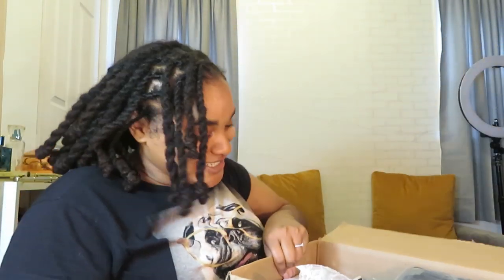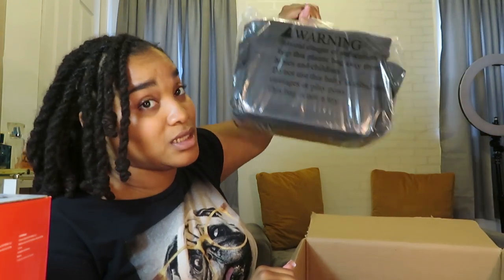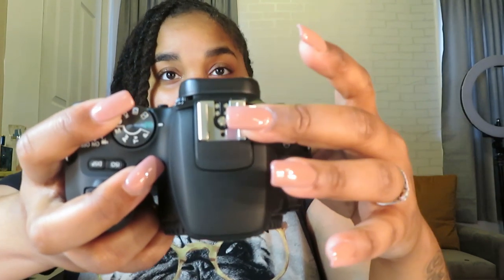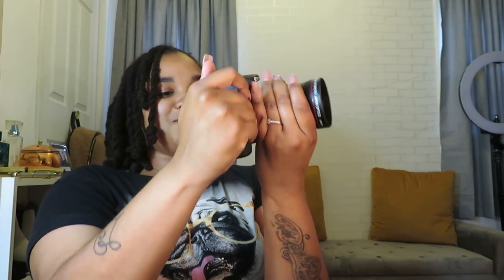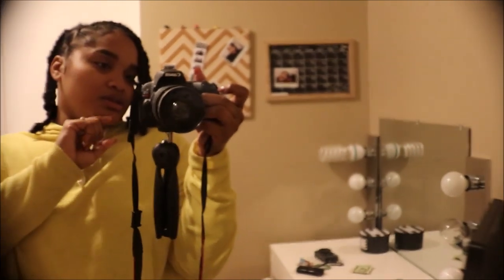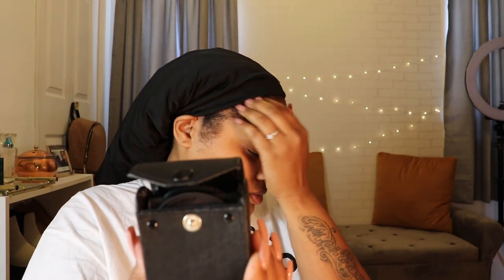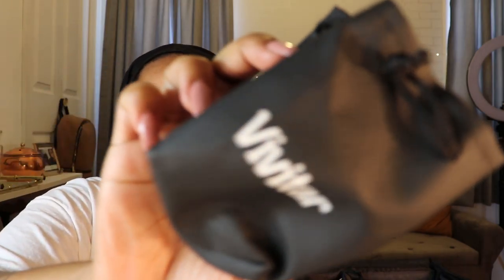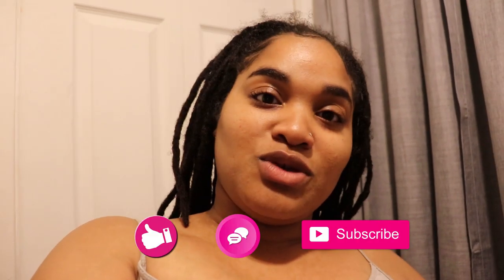New Camera Unboxing VLOG... Kinda😅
Hello Beautiful People, thanks for coming back to see another video.
 I had a lot of fun filming this video for you guys.
In this video, I want to share me getting my new camera because I feel like it’s a win for us all.
QESTIONS YOU MIGHT HAVE:
My Age: 25
Birthday: 11/13/93
Zodiac Sign: Scorpio
From: Philadelphia PA
Location: Chicago
Camera: Canon Power Shot SX730 HS & Canon eos Reble SL2
Editing Software: Premiere Pro CC 2019
Lights: Soft Box Lights (Ebay) & Ring Light

Camera Bundle: